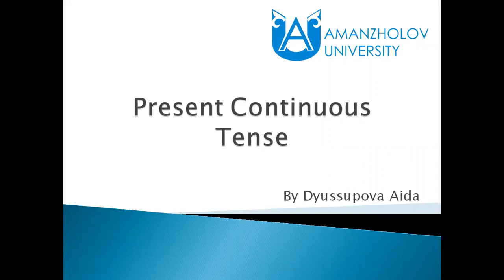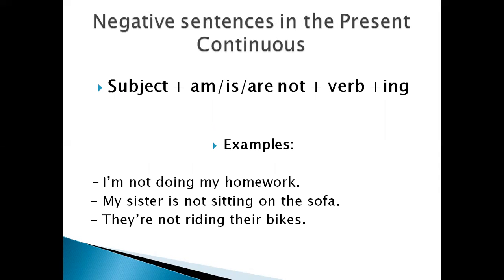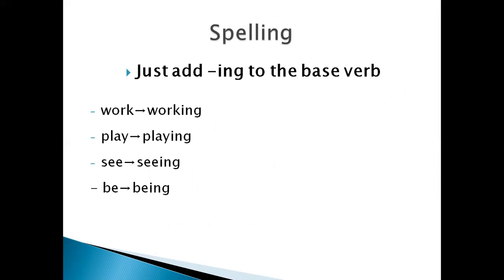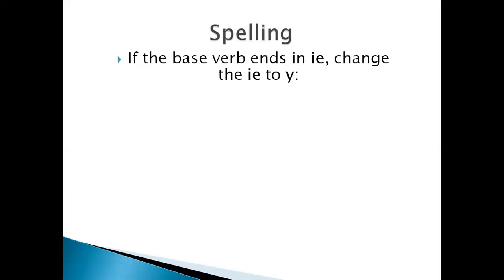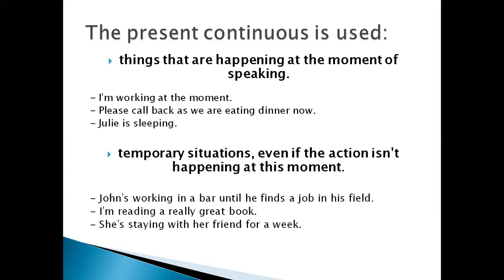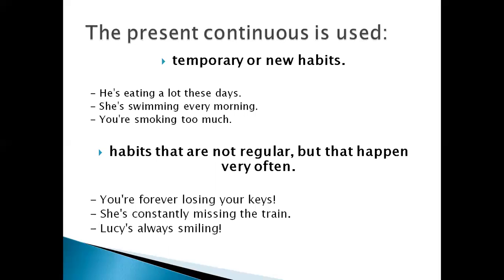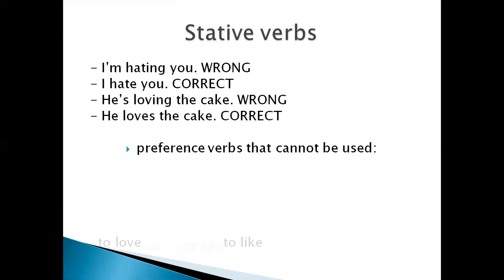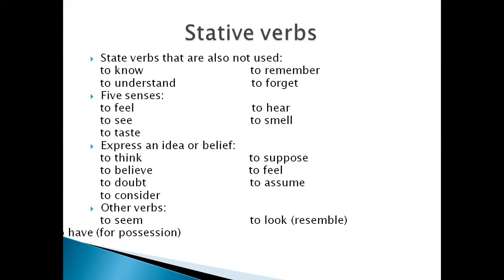Дюсупова А.К. Профессионально-ориентированный иностранный язык. Present Continuous Tense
ВКГУ им.С.Амагжолова. Преподаватель кафедры иностранных языков и переводческого дела
Магистр гуманитарных наук